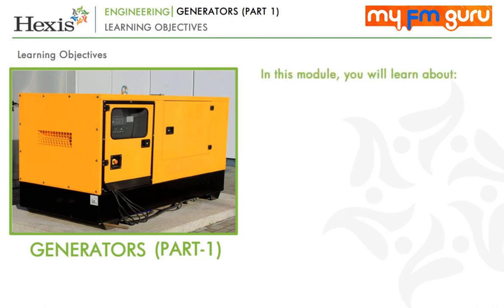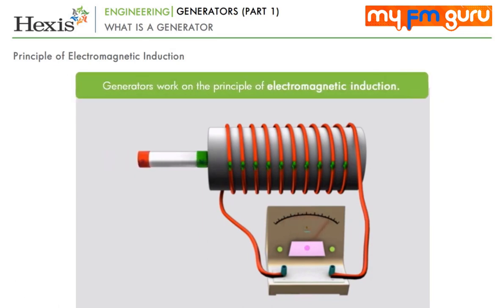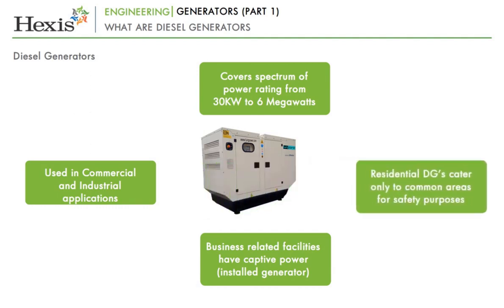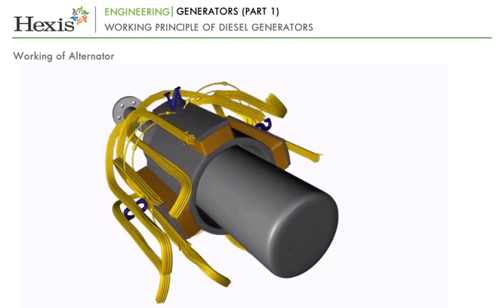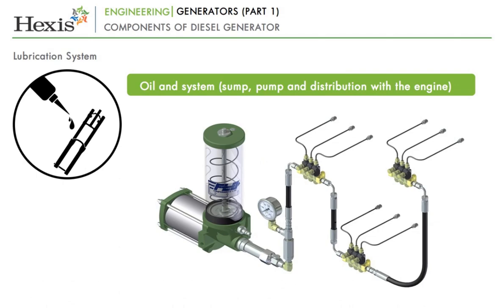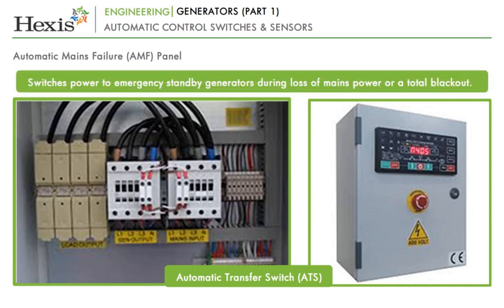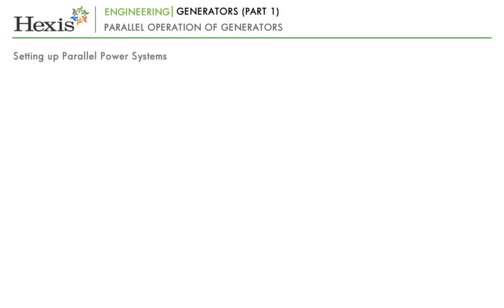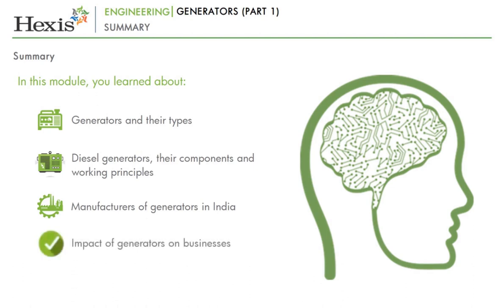Generators Part 1 | Foundation course in Facilities Management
In facilities management, generators are used as a backup power source to provide electricity in the event of a power outage or failure. They can be used to power a variety of equipment and systems, such as lighting, HVAC, security systems, and elevators. Generators can be powered by a variety of fuel sources, including natural gas, diesel, and propane. They are often used in critical facilities such as hospitals, data centers, and other commercial and industrial buildings. The generator is usually connected to the main power supply, and it automatically starts when there is a power outage, to keep the lights on and the equipment running.